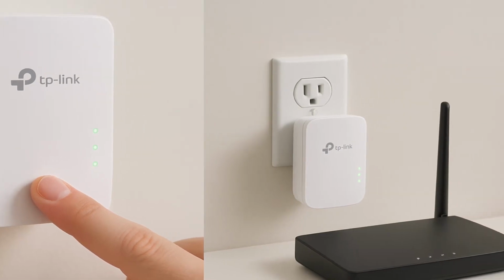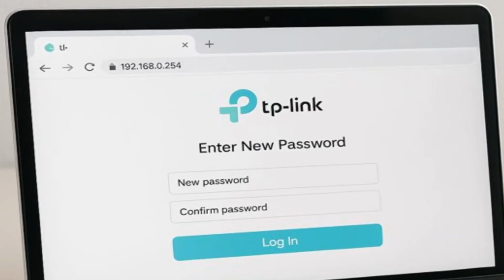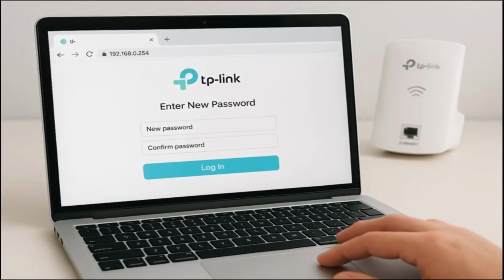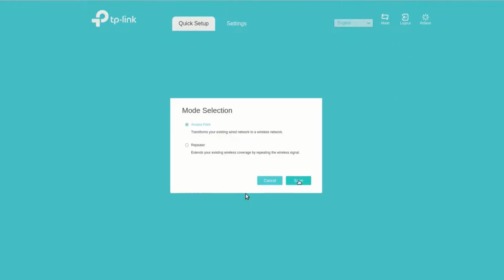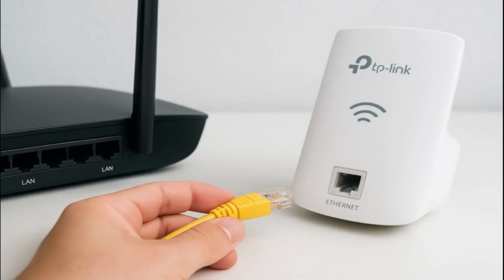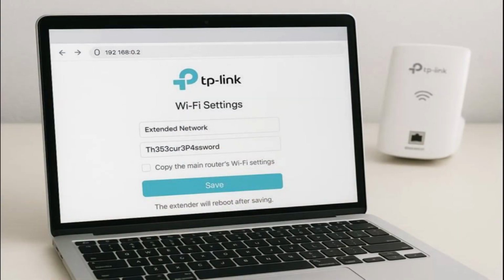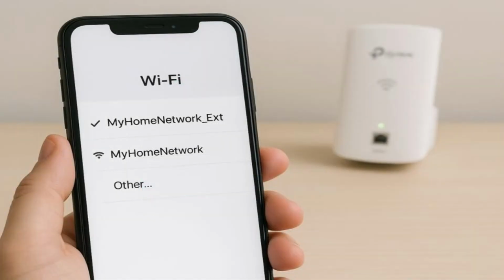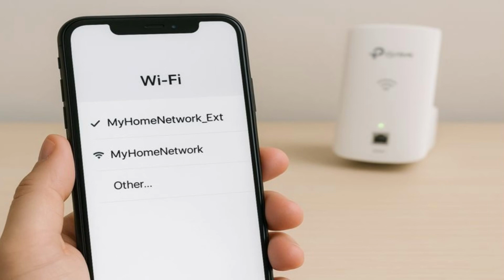How to Setup TP-Link WiFi Extender With Ethernet Cable (2026) | Step by Step ✅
Want to set up a TP-Link WiFi extender using an Ethernet cable in 2026? In this step-by-step tutorial, I’ll show you how to connect your TP-Link range extender to your router with an Ethernet cable, access the setup page, and configure it properly for a stronger and more stable internet connection. You’ll learn how to place the extender, complete the setup, and fix common connection issues.

This guide is perfect for beginners who want a simple and clear walkthrough to extend their WiFi coverage using a wired connection in 2026.